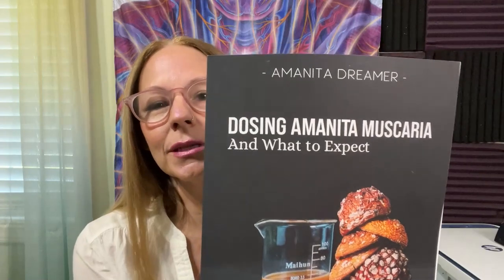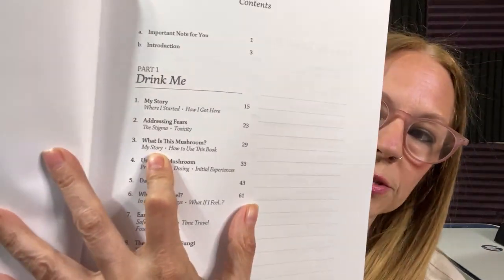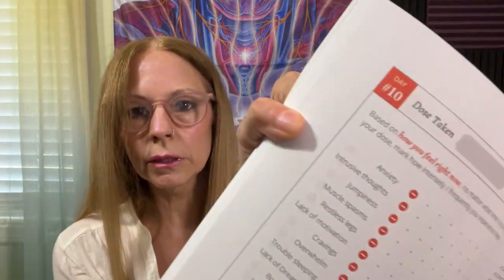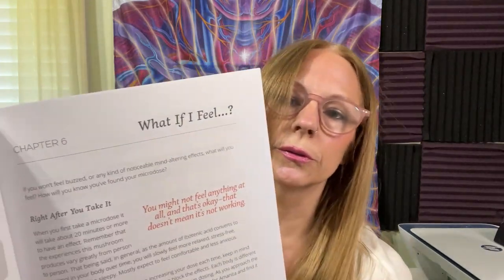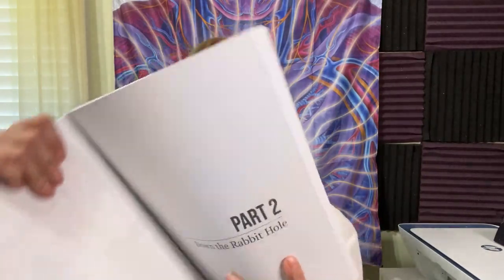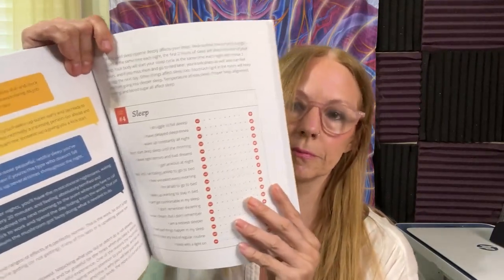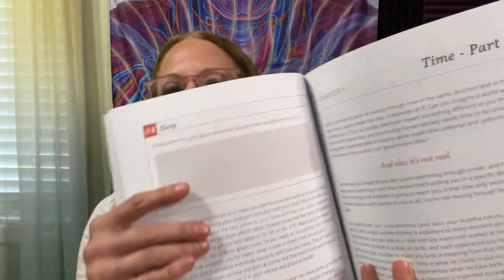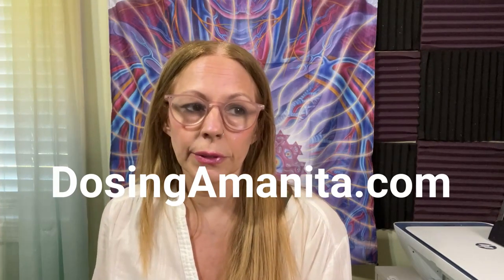Inside The Book Dosing Amanita Muscaria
If you have questions, see the playlist tab on my channel by topic.